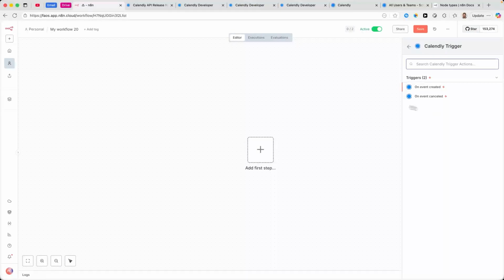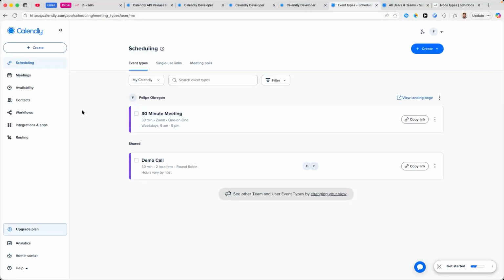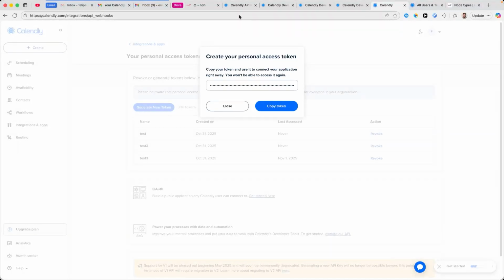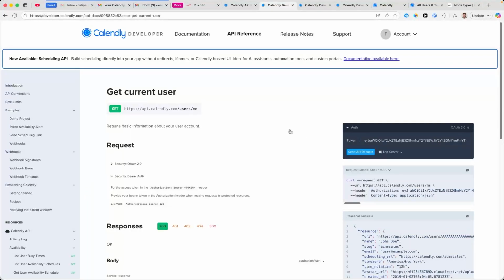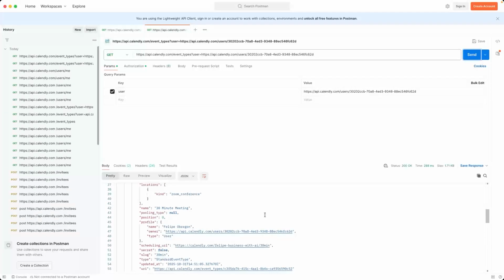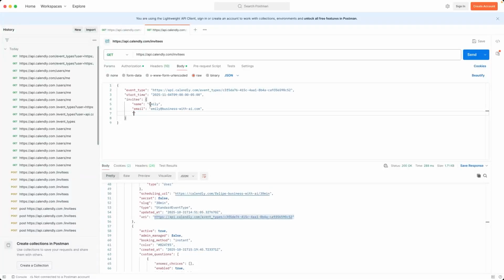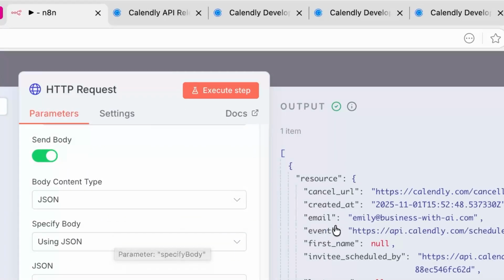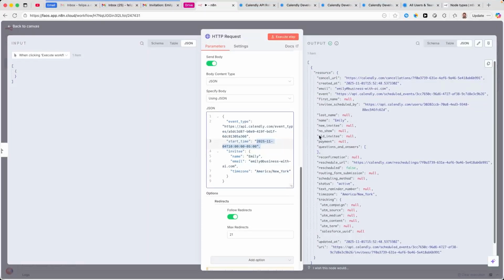n8n Tutorial: How To Book Calendly Meetings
Learn how to schedule Calendly appointments through the API using n8n.
In this tutorial, I’ll show you how to:

- Generate your personal access token
- Get your user and event type URIs
- Use the “Create Event Invitee” endpoint to book a test appointment
- Set up an HTTP Request node inside n8n to automate the whole process

Perfect for anyone building automations or integrating Calendly with custom workflows.

CHAPTERS:
0:00 - Intro
0:50 - Personal Access Token
1:30 - Test API Call
2:12 - Get Event Type
2:57 - Create Event Invitee
3:52 - Set up in n8n